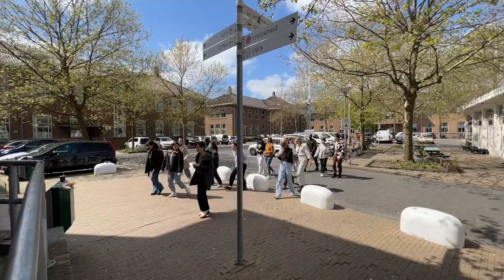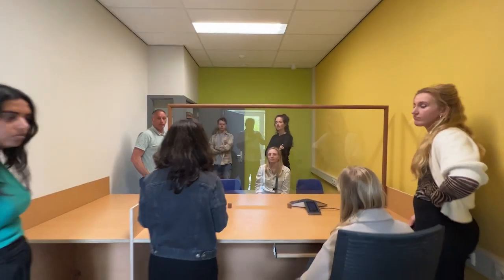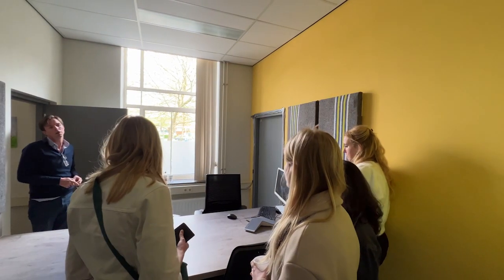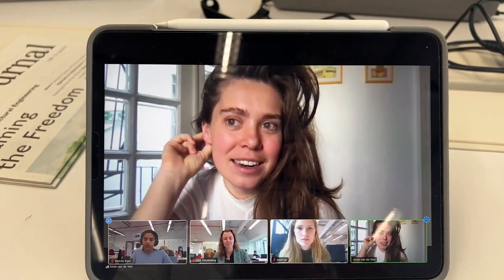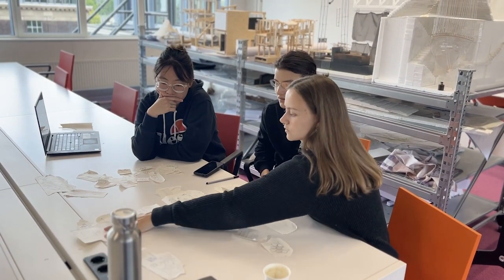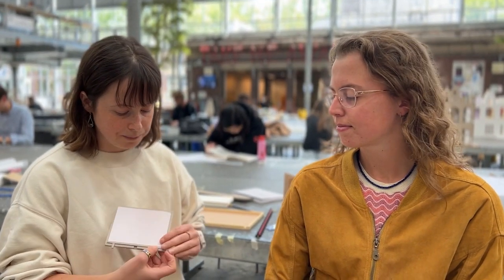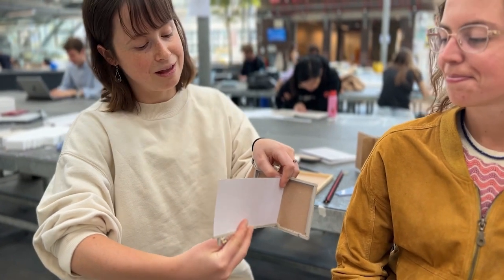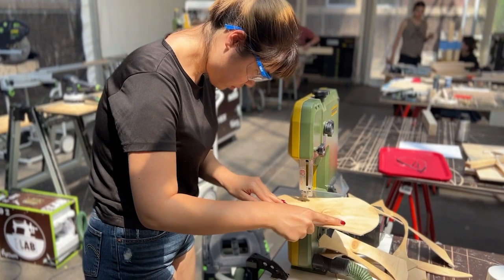COA Vlog Bucky Lab